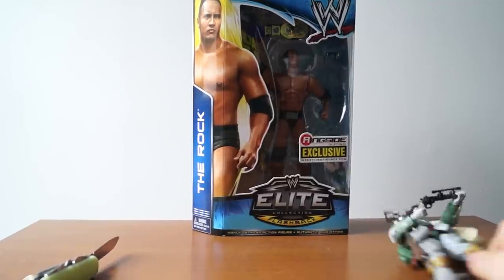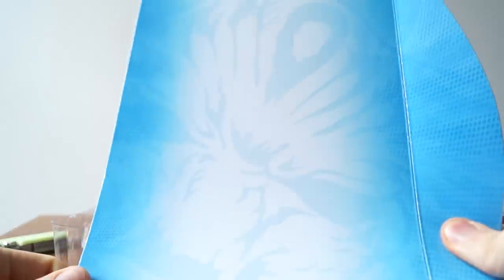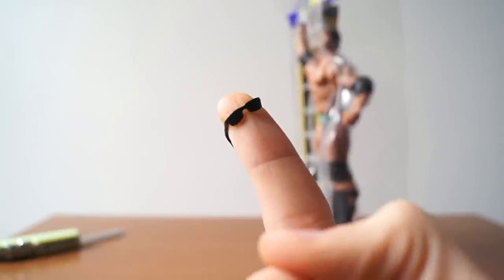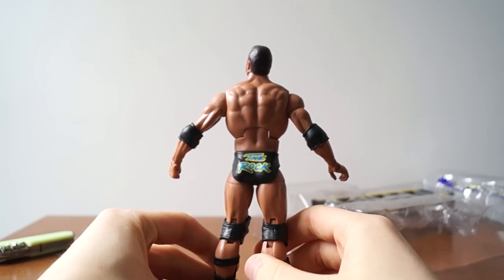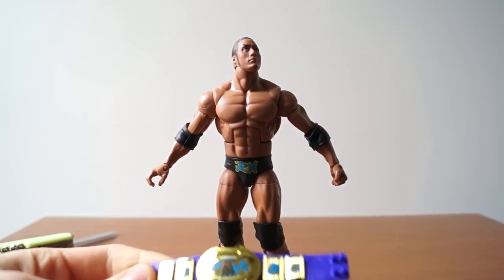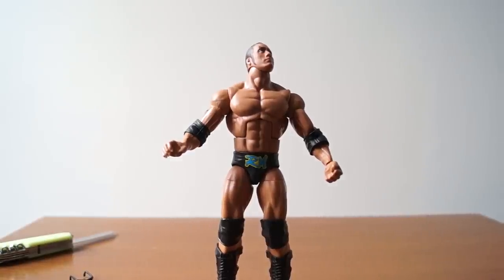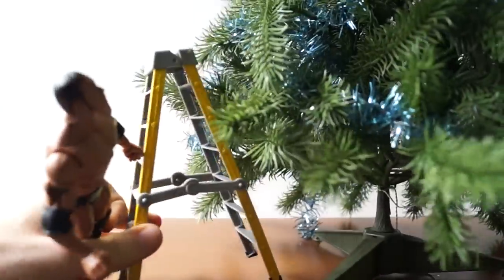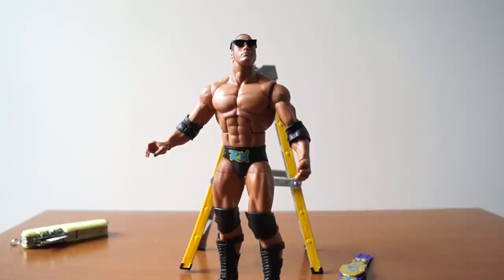The Rock Brahma Bull Ringside Exclusive WWE Mattel Elite Figure Unboxing & Review!!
Like a distant memory, the SummerSlam 1998 ROCK IS TOO RIPPED BUT HE ROCKS CAN YOU SMELL?

@tommytoytravels for twitter life